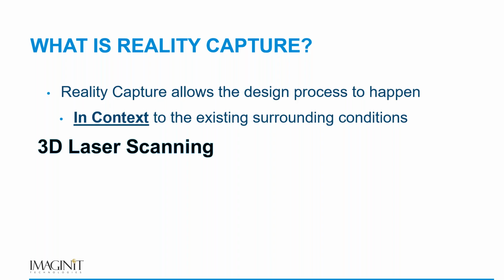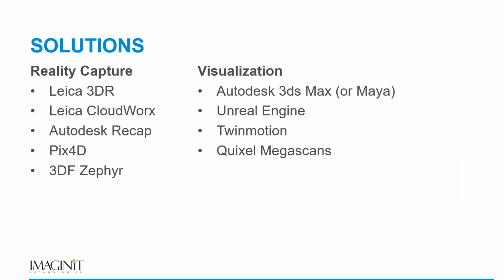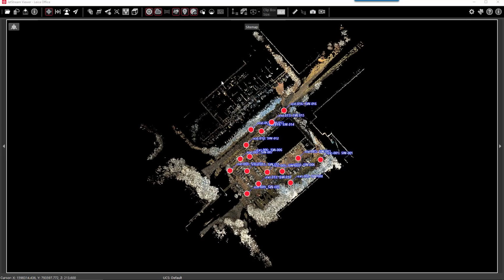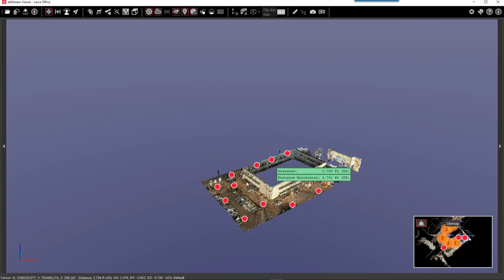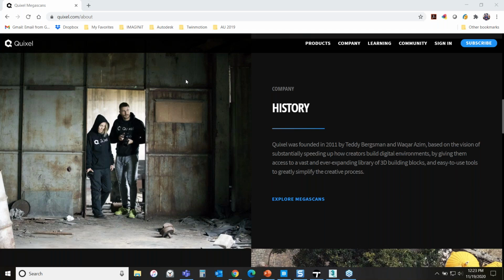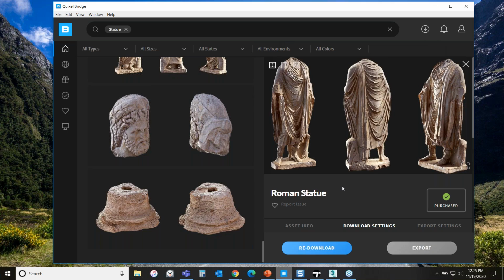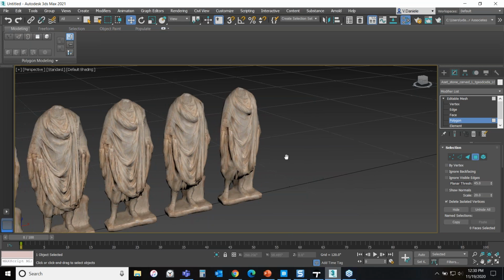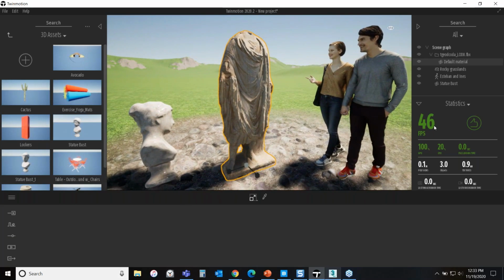Reality Capture and Visualize Your Project with Twinmotion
IMAGINiT Reality Capture Services Division's methodology for guiding organizations through the Implementation of Leica hardware and software all the way through to an Autodesk 2D and 3D-based platform.

In this video, Senior Applications Expert Jay Meszar reviews options, tasks involved, as well as expectations related to the overall process As a bonus, IMAGINiT expert Vince Daniele provides a quick overview of Twinmotion, a design visualization tool. You see how you can create stunning visualizations in just a few clicks and share ideas and communicate designs quickly and easily.